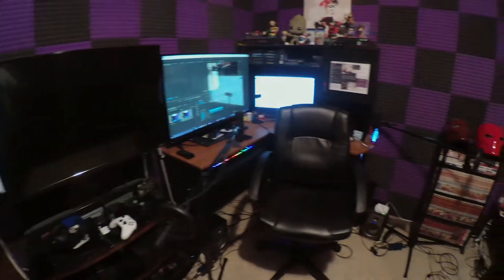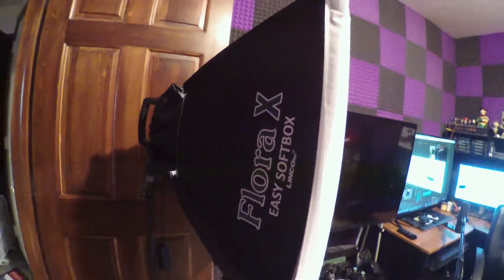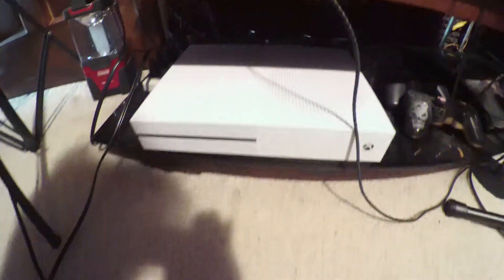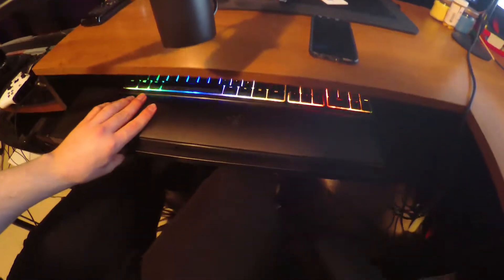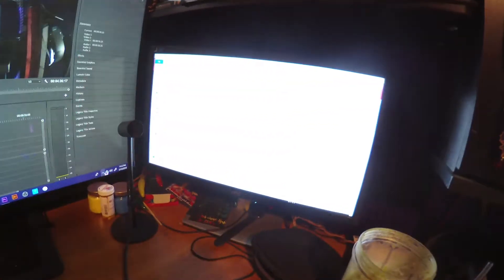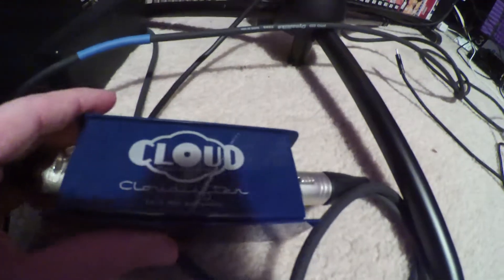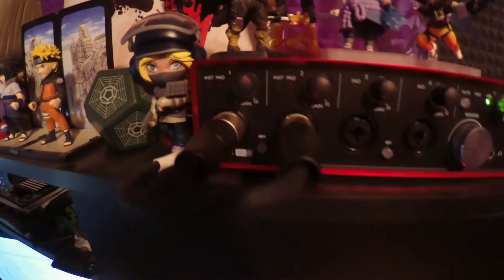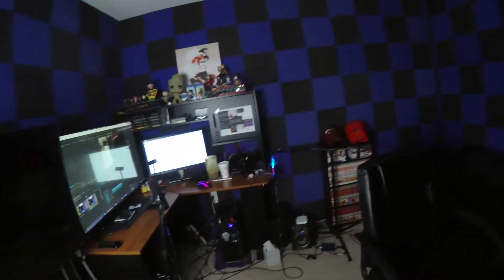Welcome to My Studio! | Hardware and Studio Tour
Hey, Crew! I've gotten quite a few questions about my setup and what type of hardware I use to record my videos and do livestreams. So, I figured what better way to show you all than to record and explain it! I hope you enjoy and if you have any questions then be sure to ask in the comments!

Equipment:
-Flora X Easy Softbox Lights
-Shure SM7B mics
-Blackwidow Chroma Keyboard
-Deathadder Chroma Mouse
-Cloudlifter Mic Activator
-Scarlett 18i8 Interface
-Oculus Rift
-Alienware Aurora
-Zoom Q4N Camera

Channel Artists:
-Myself, located here;P
-ReyneDance: